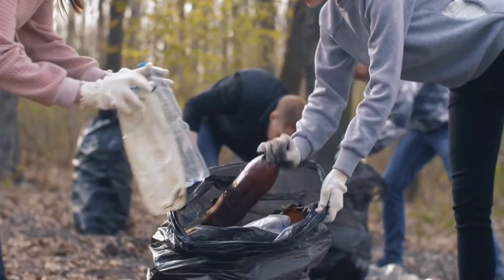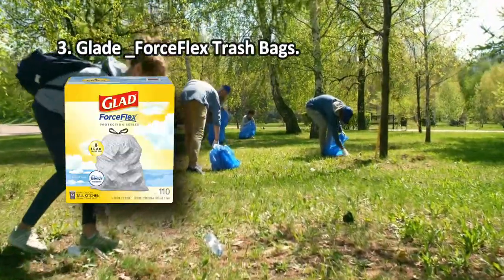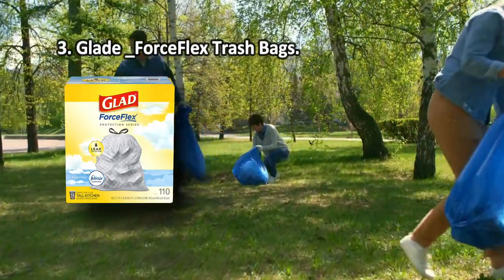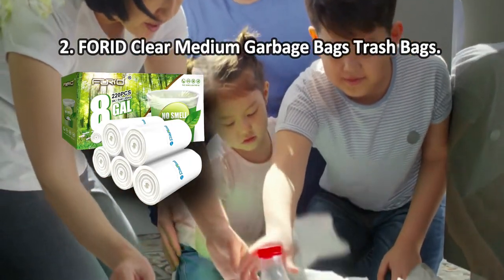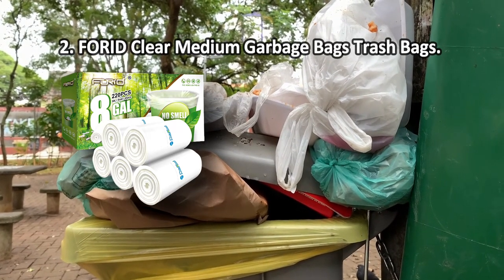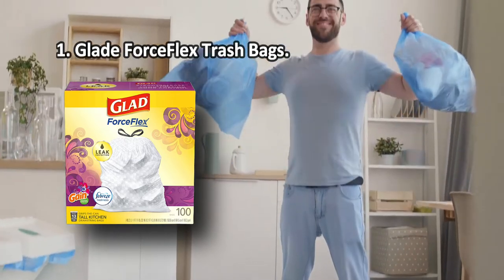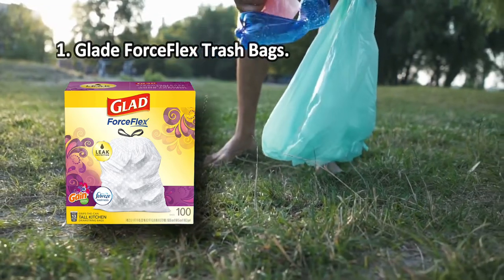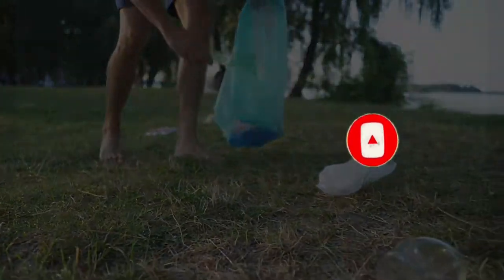Best Trash Bags in 2023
Best Trash Bags

1. Glade ForceFlex Trash Bags.

2. FORID Clear Medium Garbage Bags Trash Bags.

3. Glade _ForceFlex Trash Bags.